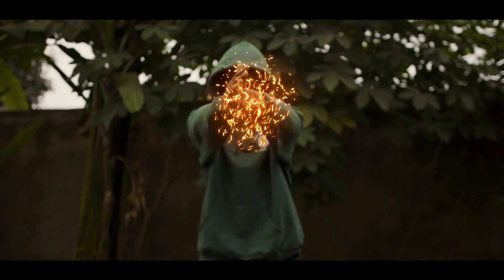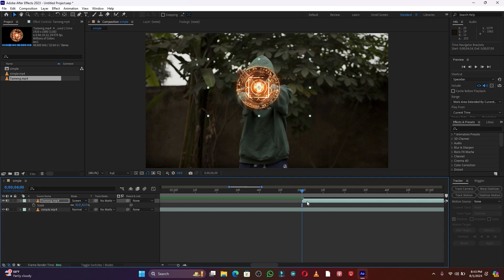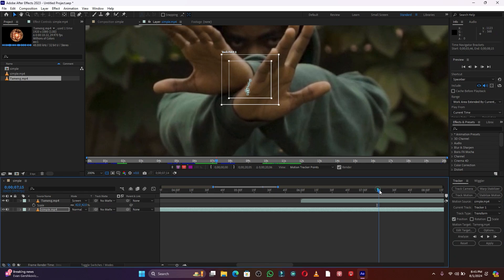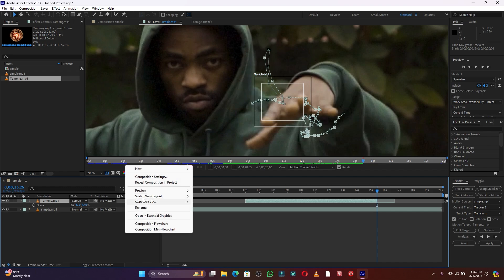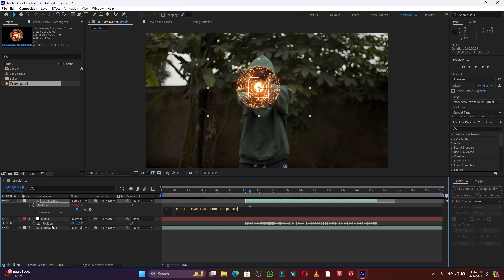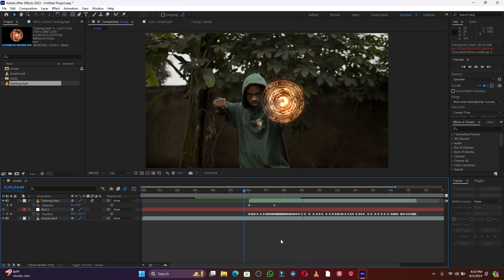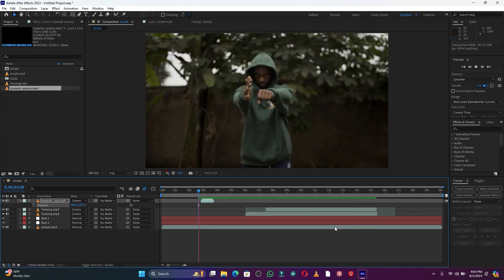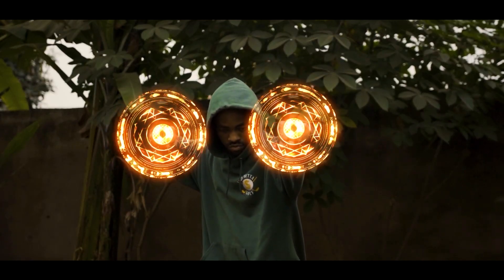Doctor Strange Shield Effect in After Effects Tutorial 2024